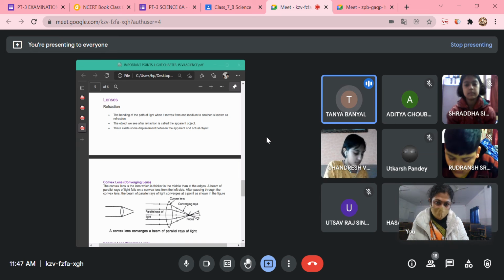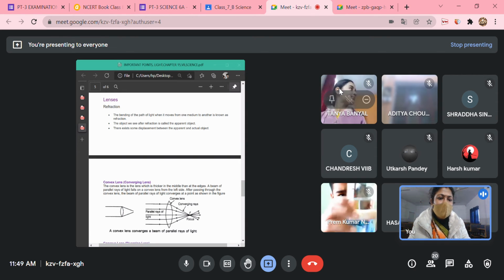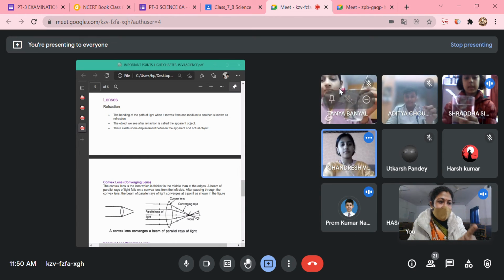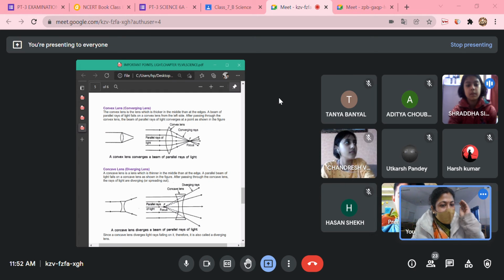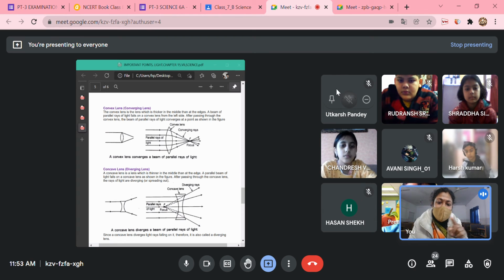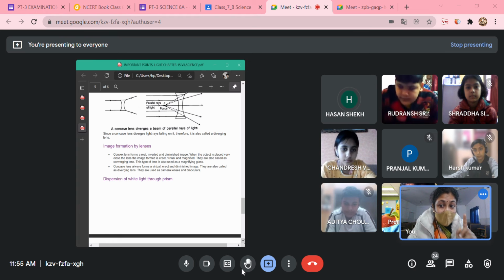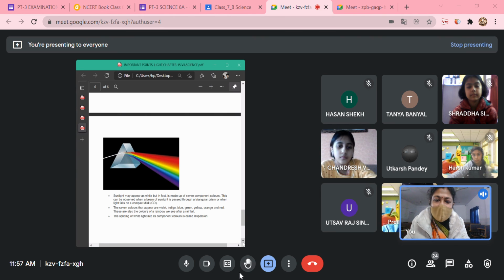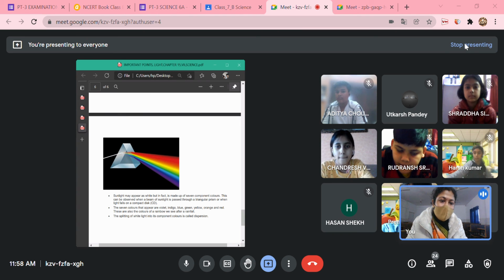CLASS 7 CHAPTER -LIGHT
LENSES, REFRACTION  & DISPERSION